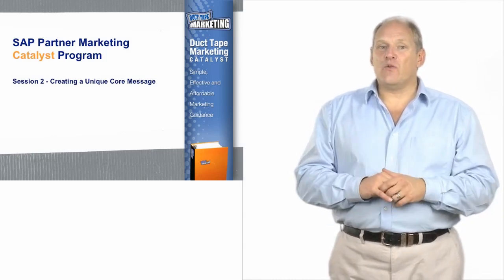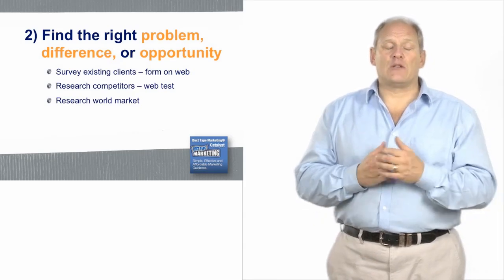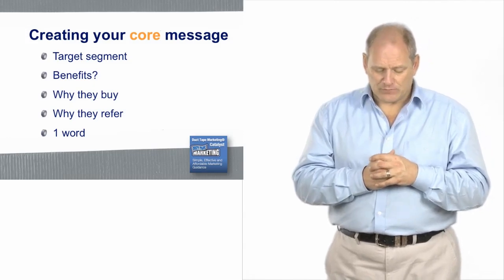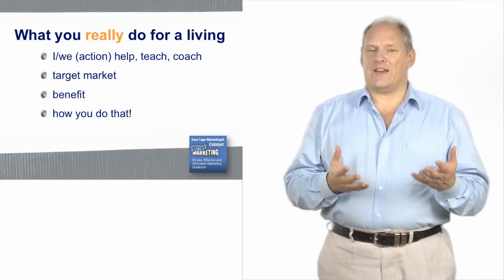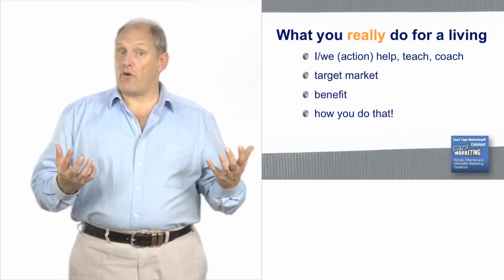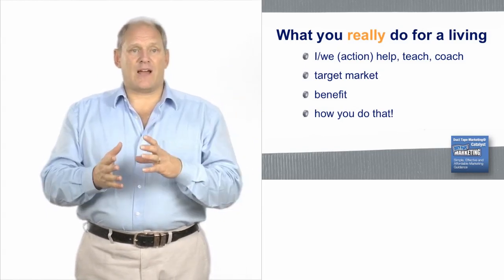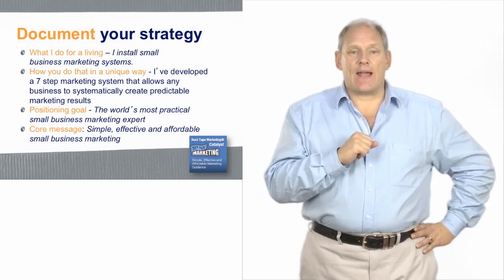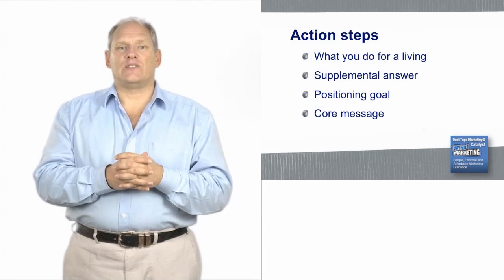Lesson 2 - Creating a Unique Core Message